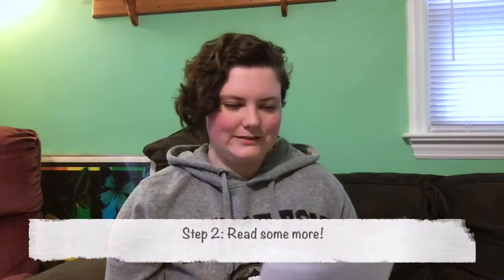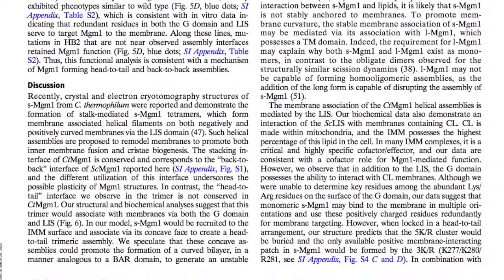Ask Abby Science Episode 1